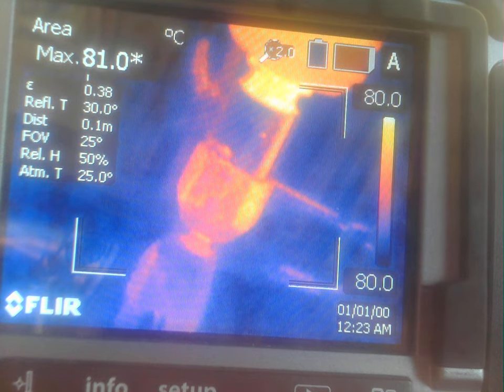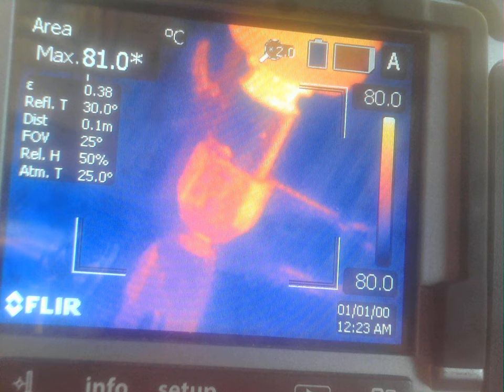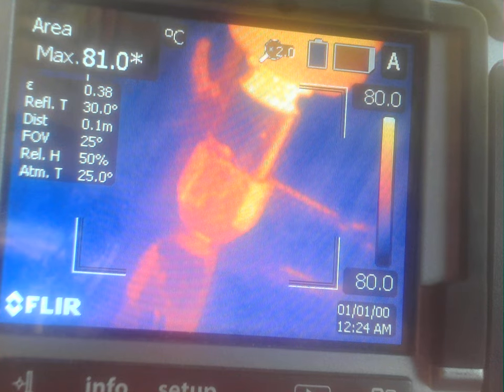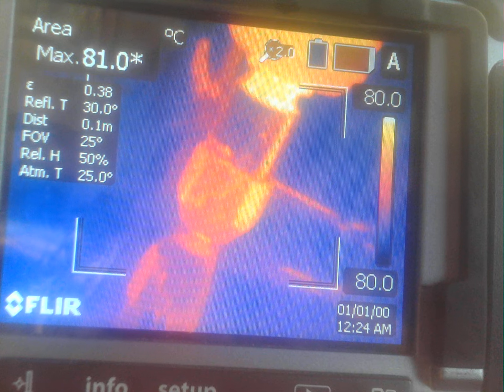WIN 20230623 13 08 20 Pro